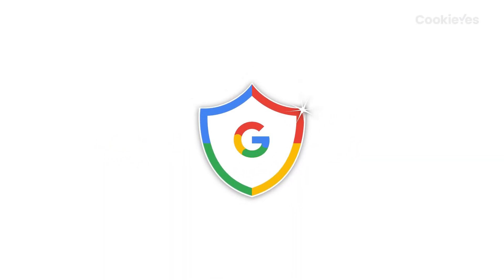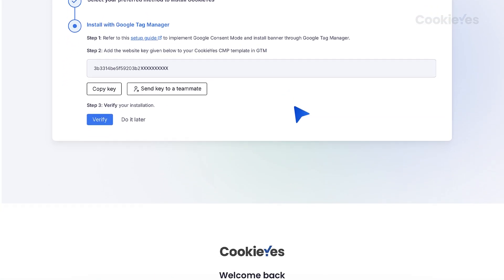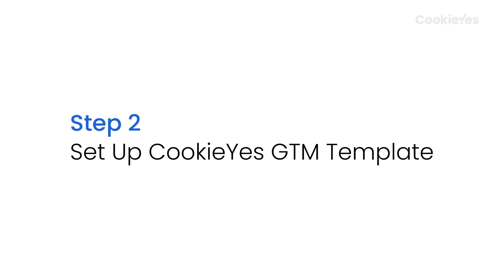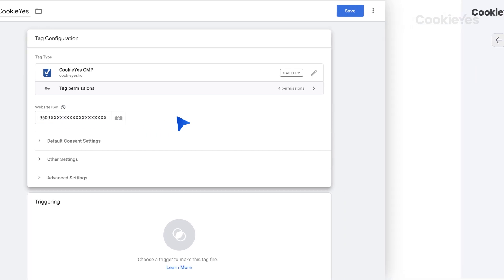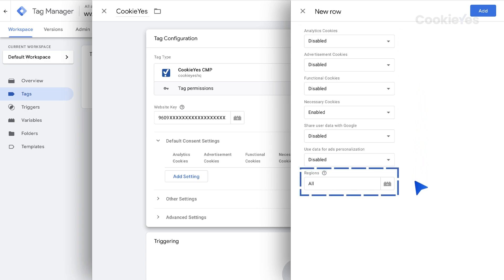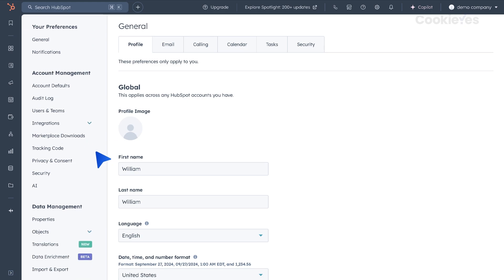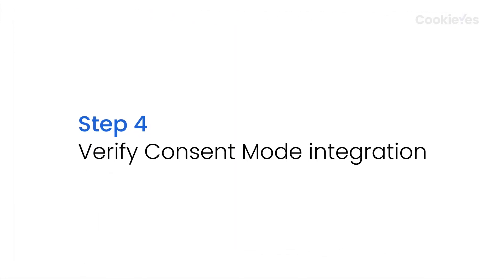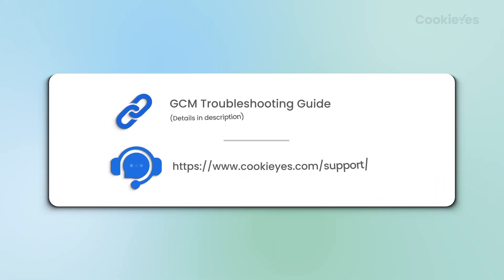How to Integrate Google Consent Mode into HubSpot? - CookieYes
In this video, we'll guide you through the step-by-step process of integrating Google Consent Mode v2 into your HubSpot website using CookieYes.